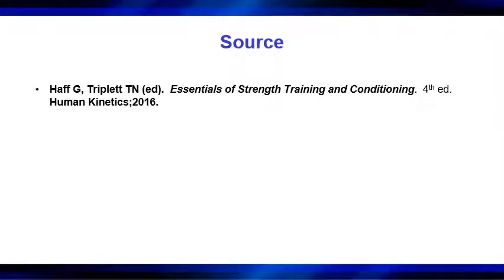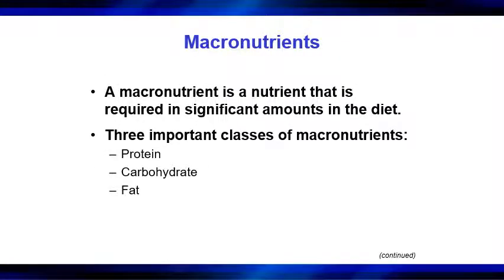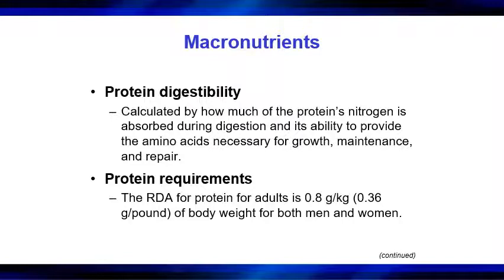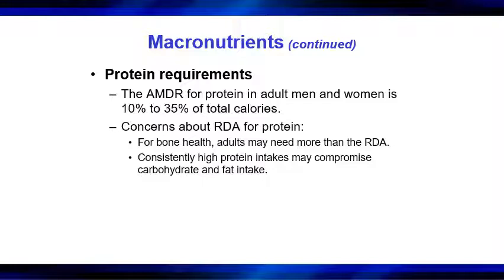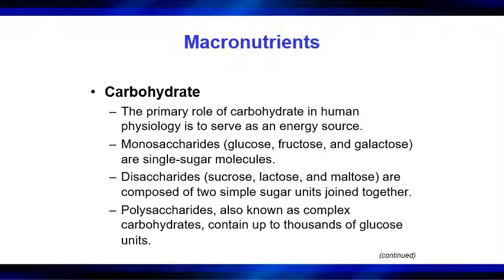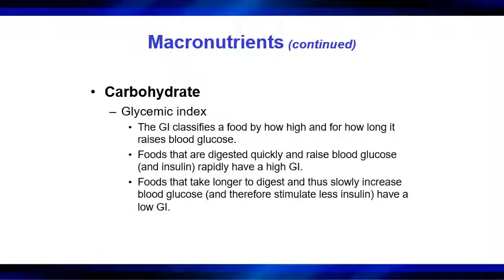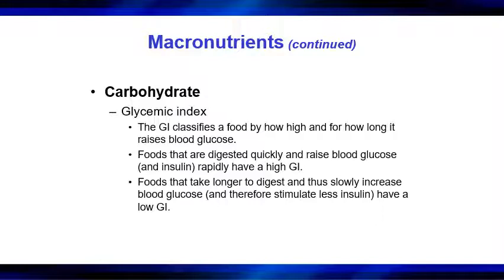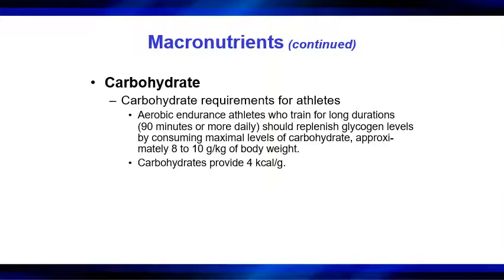ATR 570 Nutrition Part 1